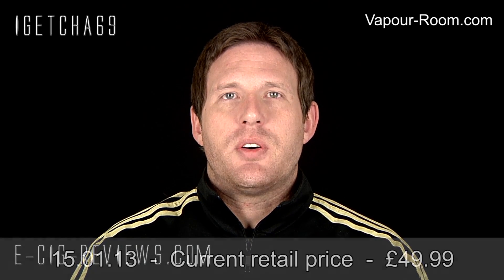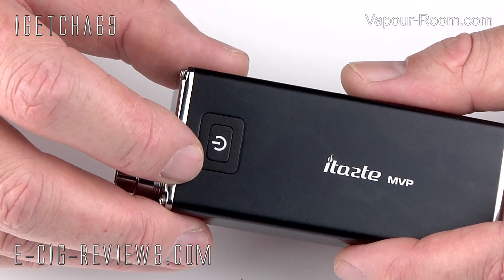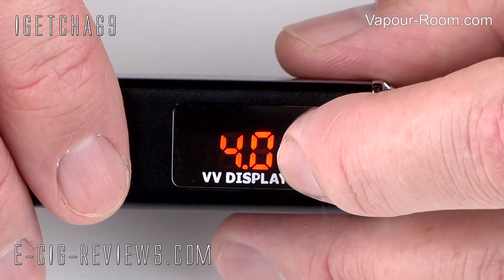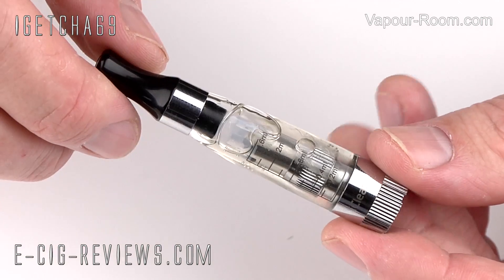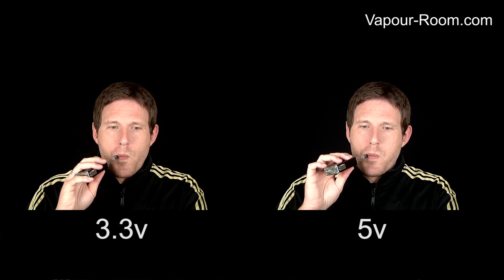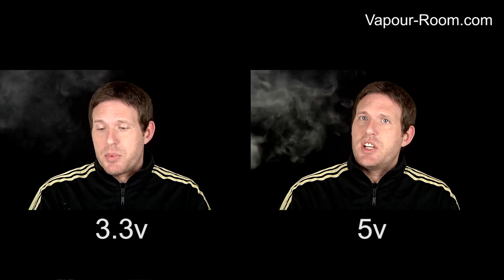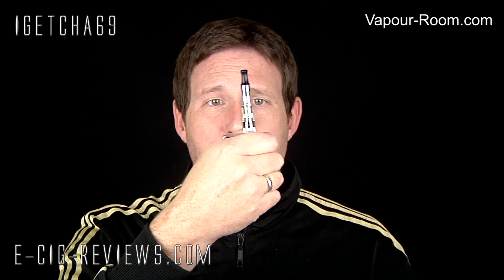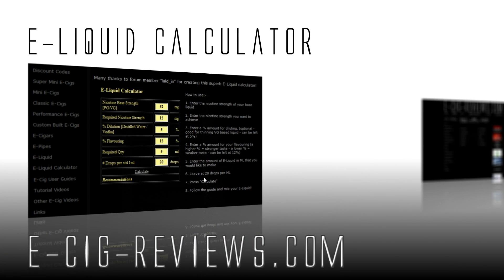REVIEW OF THE INNOKIN MVP ELECTRONIC CIGARETTE